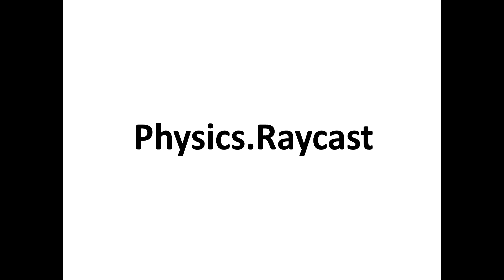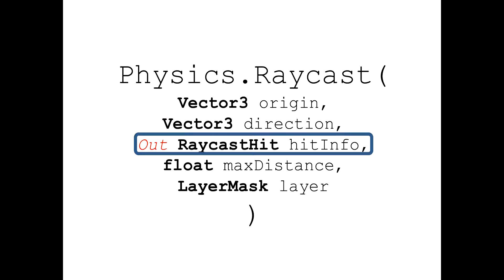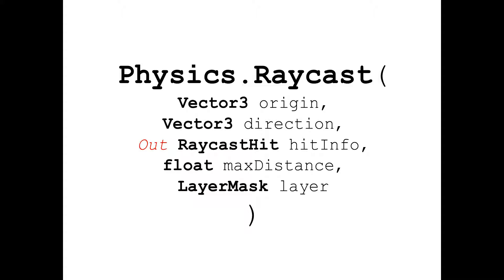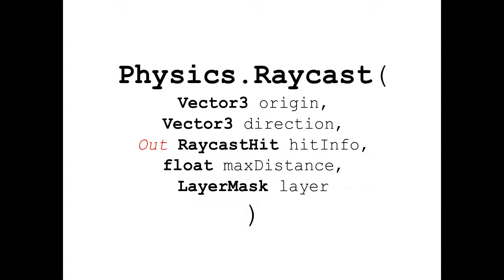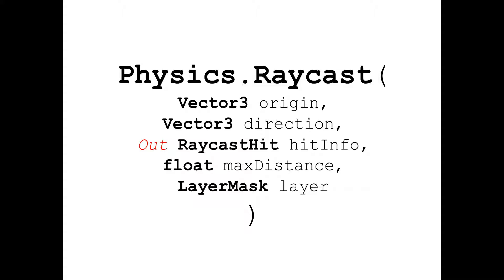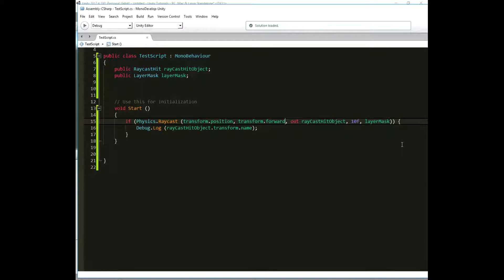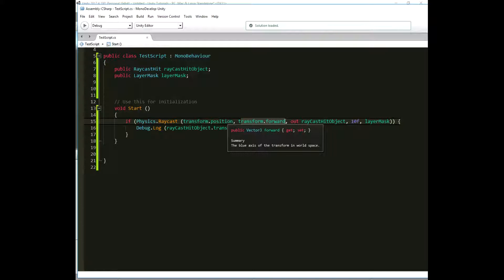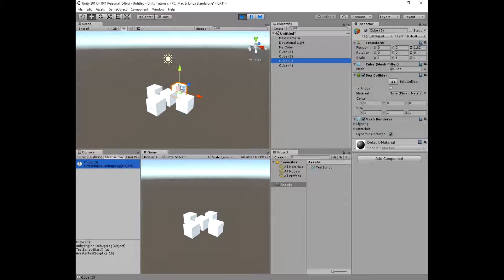Quick Tutorials - Physics.Raycast in Unity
Learn how to use Physics.Raycast function in Unity.